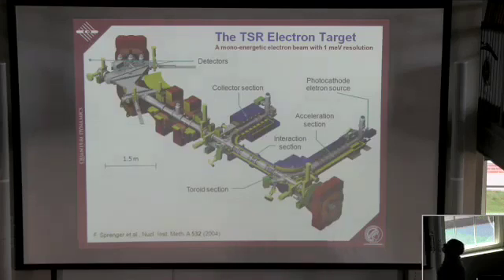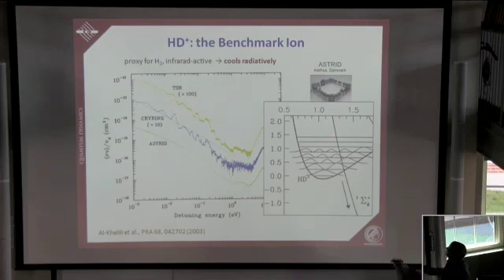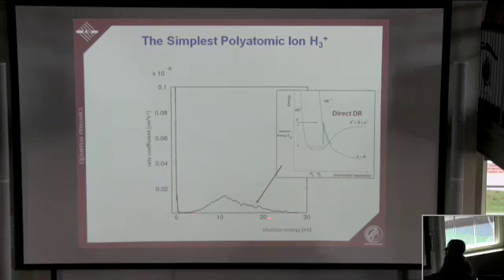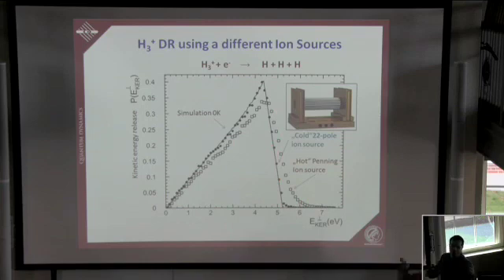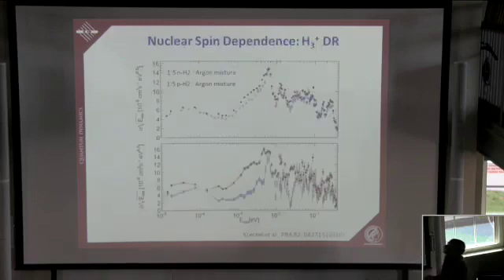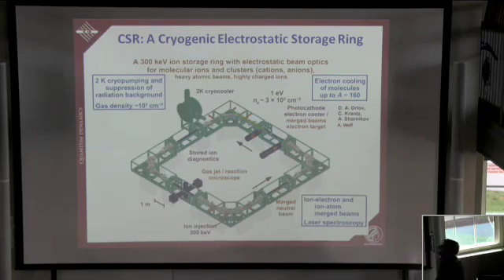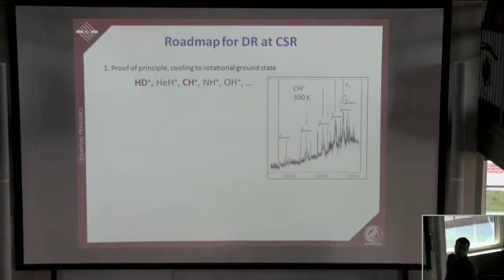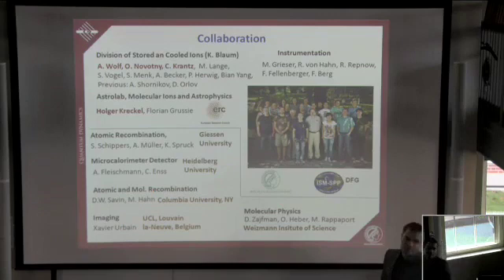Holger Kreckel, "Dissociative recombination measurements at ion storage rings: ..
Holger Kreckel, Max-Planck Institut, during the workshop of "Theory of Electron-Molecule Collisions for Astrophysics, Biophysics and Low-Temperature Plasmas: Opportunities and Challenges", lecture titled  "Dissociative recombination measurements at ion storage rings: achievements and perspectives", at the Institute for Theoretical, Atomic and Molecular and Optical Physics, Harvard-Smithsonian Center for Astrophysics, Cambridge, Massachusetts on December 3-5, 2012.
© Harvard University and Holger Kreckel. The text and images on ITAMP's YouTube channel are intended for public access and educational use. This material is owned or held by the President and Fellows of Harvard College. It is being provided solely for the purpose of teaching or individual research or enrichment. Any other use, including commercial reuse, mounting on other systems, or other forms of redistribution requires permission.